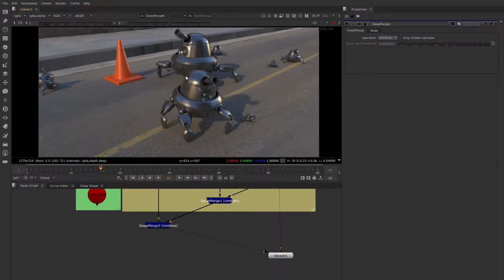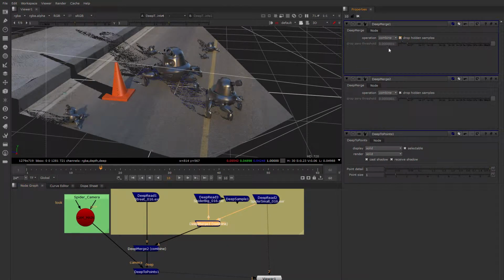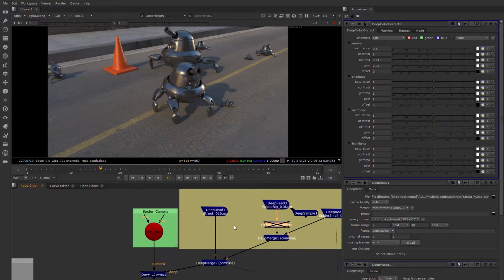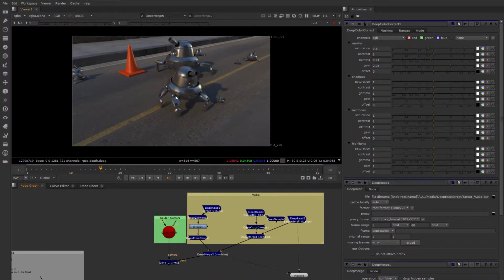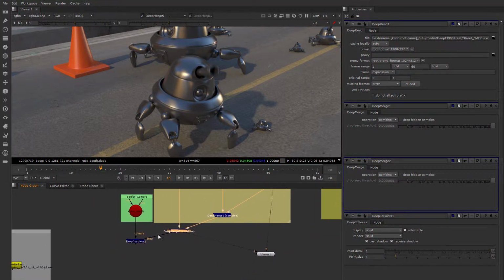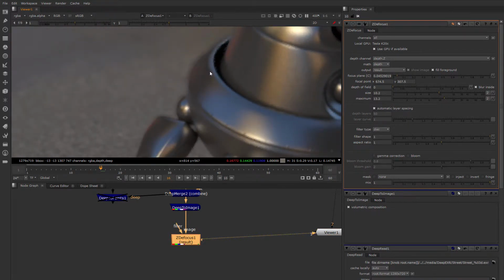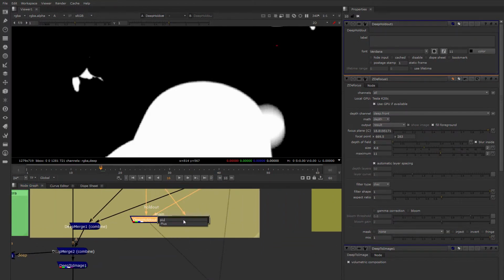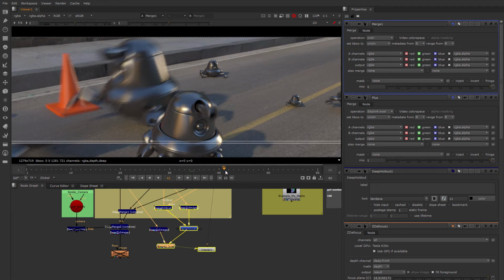NK201 3-9 Learn Nuke / NukeX: NK201 3-10 Working with Deep Compositing 2/3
In this video we take a look at Deep Compositing in Nuke. What is it and why is is so awesome?